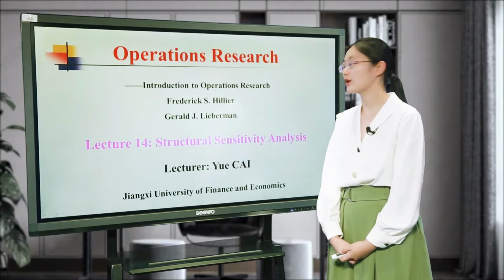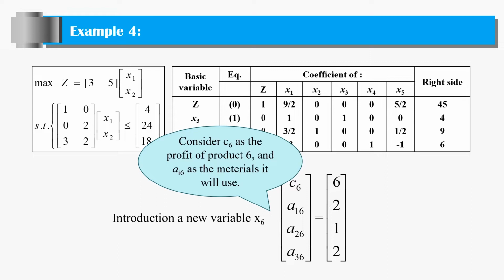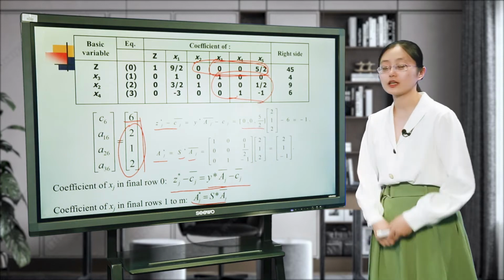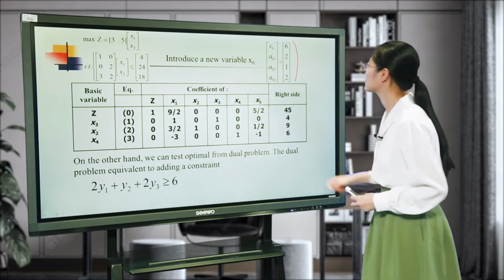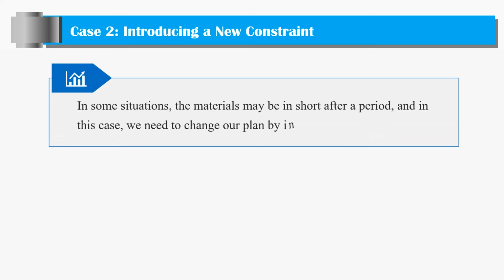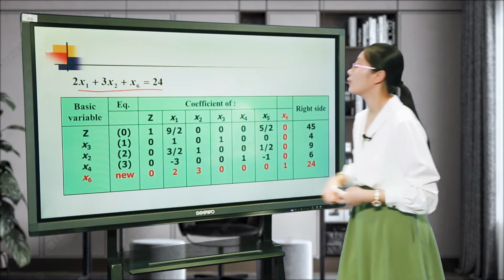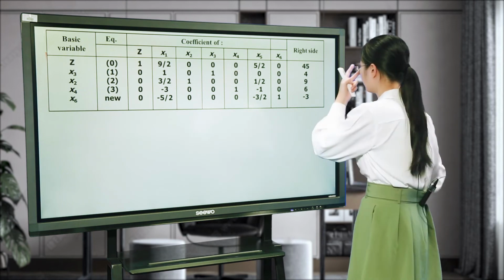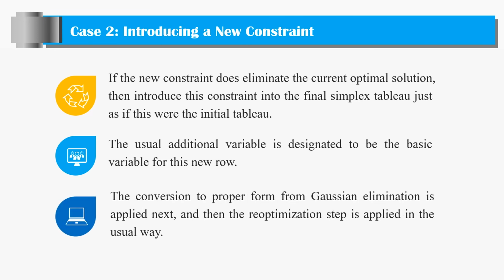6 5 Structural Sensitivity Analysis